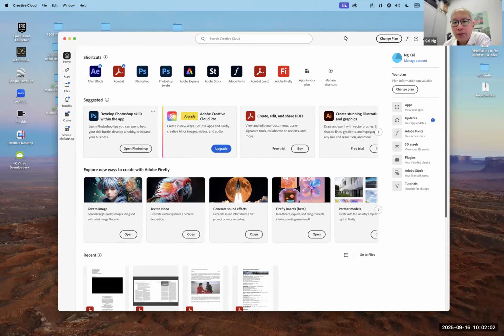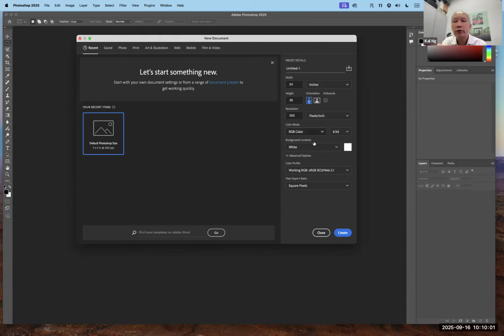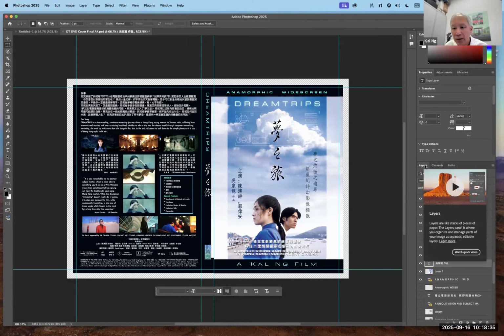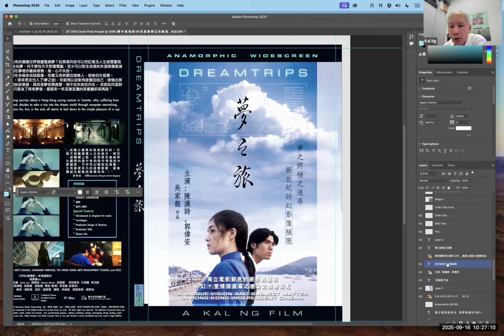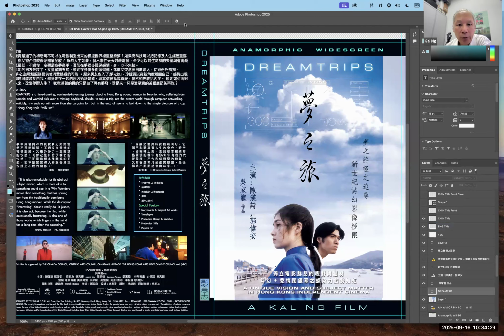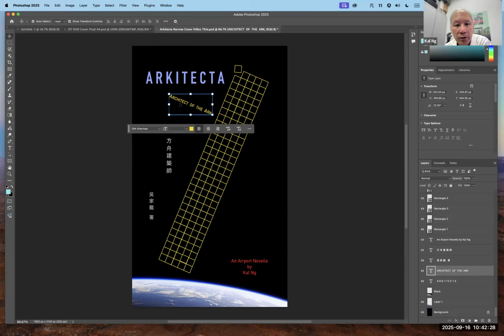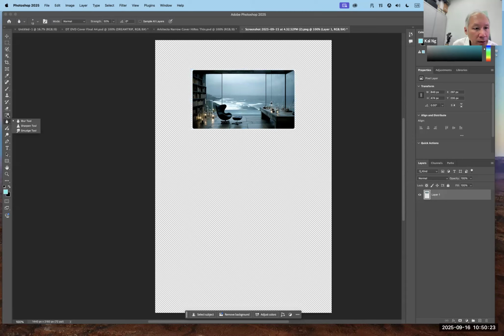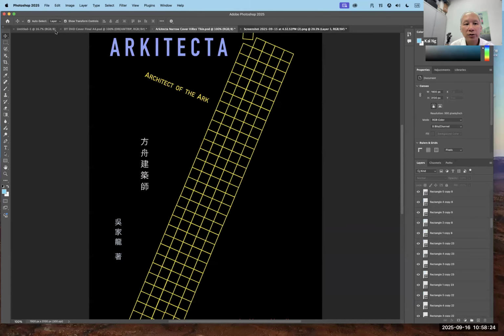Kal Ng Photoshop Beginner's Tutorial [Faculty of Arts, HKU]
A walk through of using Photoshop for beginner. Making Poster for Web or Print.

Quick recap

The meeting focused on Adobe's transition to a subscription-based model for their creative software and the importance of setting appropriate resolution and color modes for different design purposes. Kal provided detailed demonstrations on using Photoshop layers to create and organize design elements, including text placement, layer management, and various image manipulation techniques. The discussion concluded with guidance on file formats and output requirements for print versus web-based graphics, emphasizing the importance of high-resolution settings and proper file management for professional design work.

Next steps

Students to ensure their poster designs are at least 300 pixels per inch resolution for print quality
Students to use CMYK color mode for print materials and RGB for web-based designs
Students to create posters slightly larger than final size and use guidelines/cut lines for proper printing
Students to save final poster files as TIFF for print or JPEG/PDF for web
Students to test print their designs with printer to verify color accuracy for physical materials
Students to prepare their presentation posters for end-of-semester presentation
Kal to provide more Adobe Suite tutorials in future sessions
Kal to introduce other Adobe programs in subsequent tutorials

AI can make mistakes. Review for accuracy.